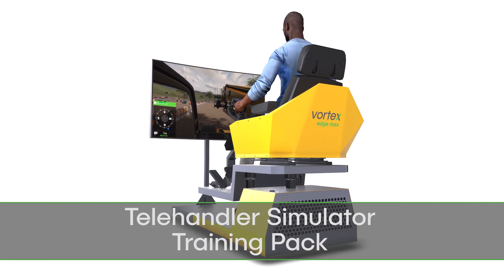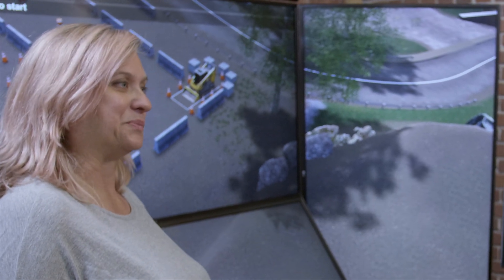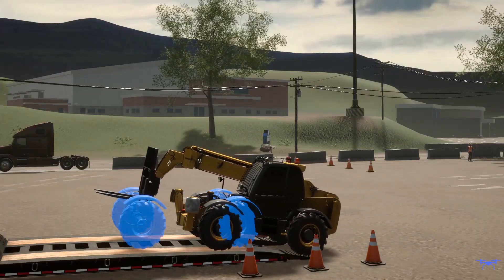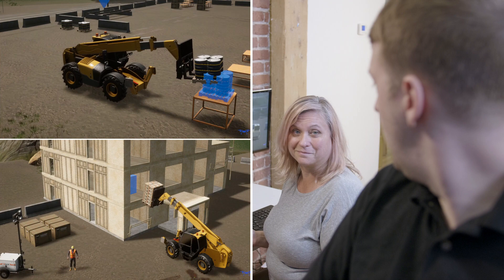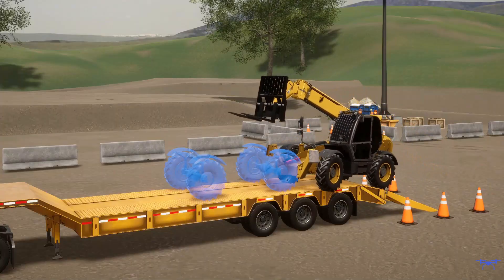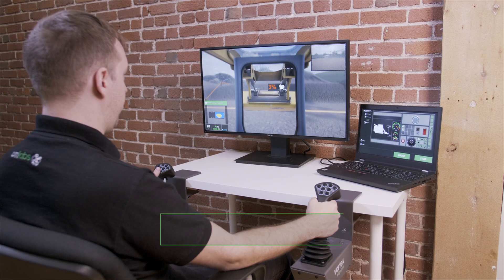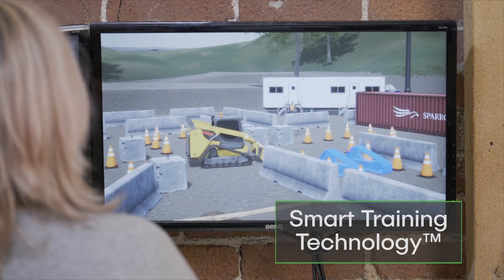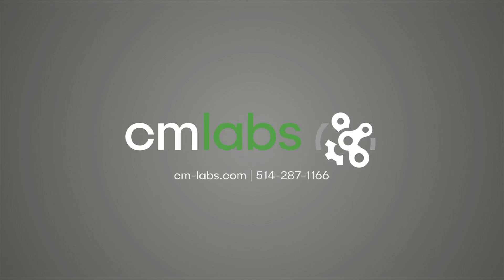Telehandler Simulator Training Pack | CM Labs Simulations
CM Labs’ Telehandler Simulator Training Pack provides a complete learning solution for operations, from controls familiarization to challenging ground and height lifting scenarios. Operators learn safe and efficient techniques allowing them to exercise skills, creativity, and good judgment, just as in the real world.

Learn more about the Telehandler Simulator Training Pack on our